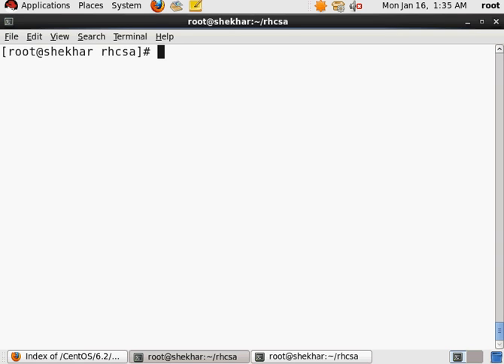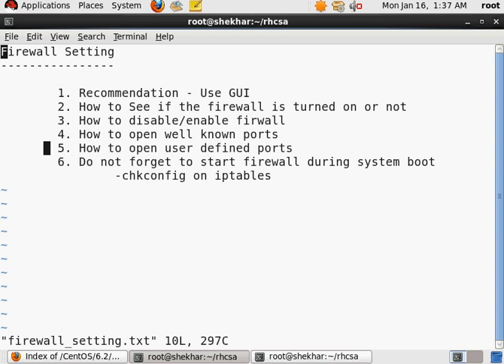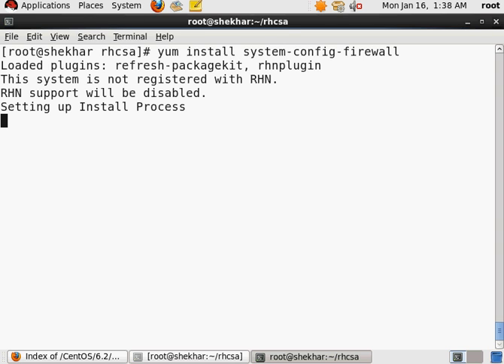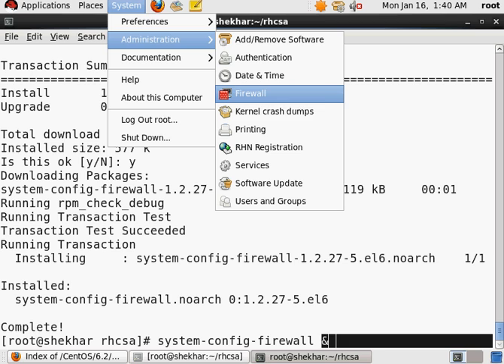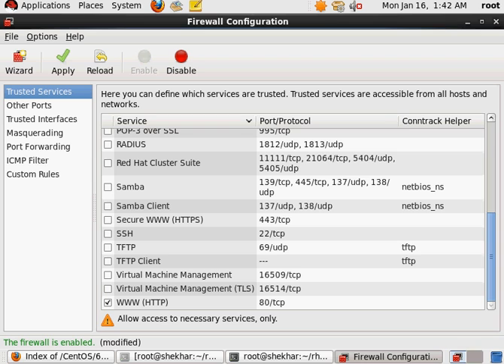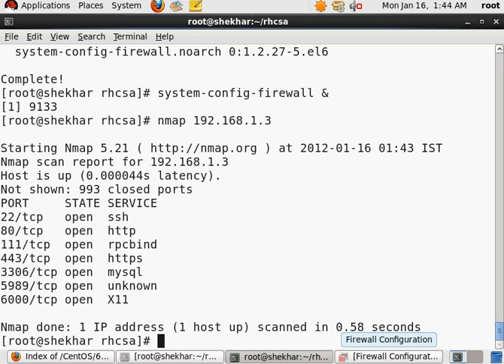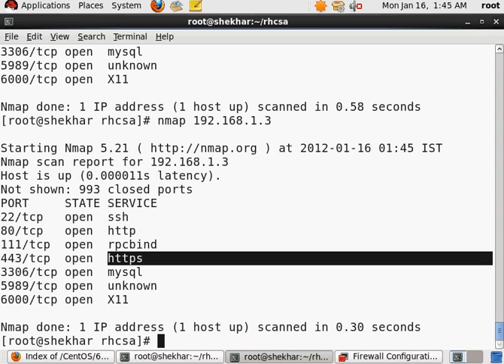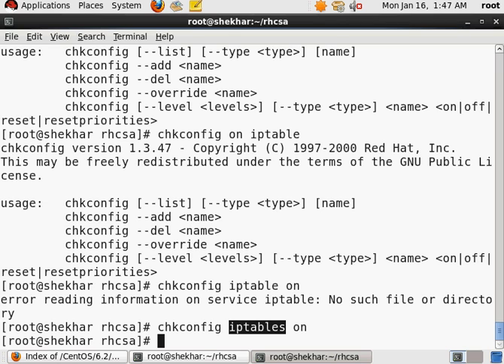rhcsa_09_firewall_setting_002